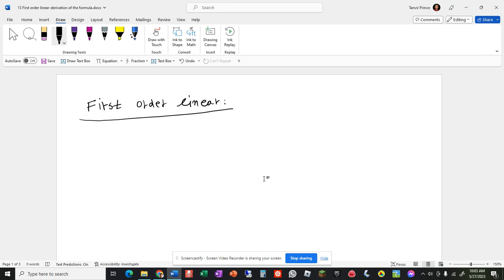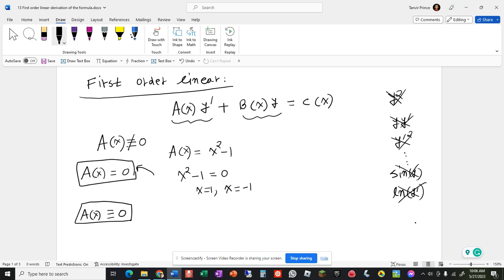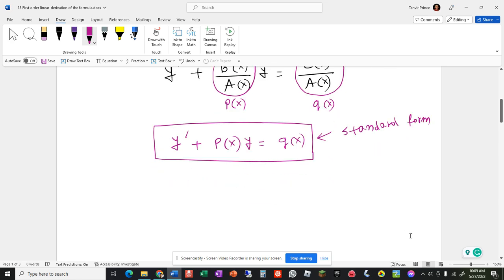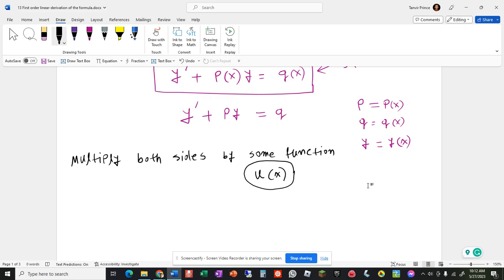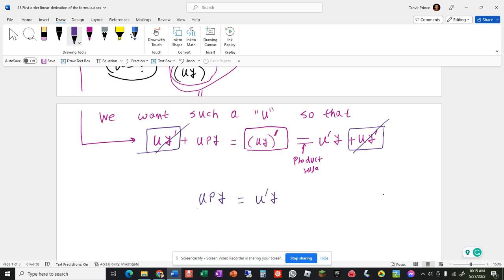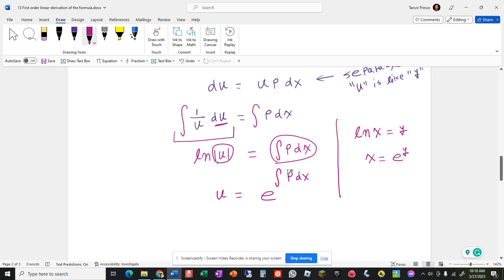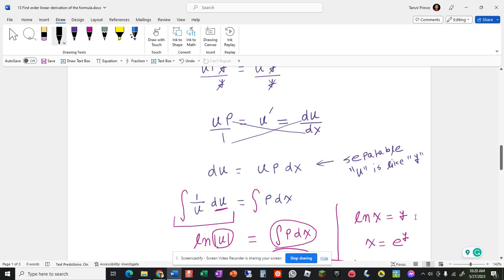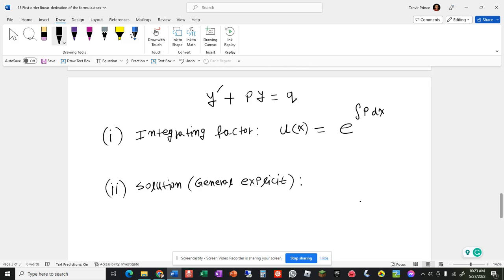13 First-Order Linear Differential Equations | Integrating Factor Formula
In this video, I explain the formula for solving first-order linear differential equations step by step.

Topics covered:
• What makes a differential equation linear
• Standard form of a first-order linear equation
• Why we divide by the coefficient of y′
• Derivation of the integrating factor
• How to find the integrating factor
• General explicit solution formula

first order linear differential equations, integrating factor, integrating factor formula, linear differential equations, explicit solution, differential equations formula, engineering mathematics, calculus, math tutorial

0:00 Introduction to first order linear differential equations
0:28 Standard form review
1:55 Why divide by the coefficient of y'
3:44 Convert to standard form
5:18 Why standard form matters
6:35 Goal: derive the solution formula
7:12 Multiply both sides by u(x)
8:38 Why choose a special function u
9:31 Desired product rule form
10:23 Use product rule on uy
11:39 Derive equation for u
13:01 Solve for the integrating factor
14:11 Formula for u(x)
16:02 Integrating factor explained
16:49 Rewrite the differential equation
17:41 Integrate both sides
18:08 Solve for y
19:04 Summary of the method
19:37 Step 1: find integrating factor
20:05 Step 2: general explicit solution
21:02 When to include the constant C
21:27 Final remarks